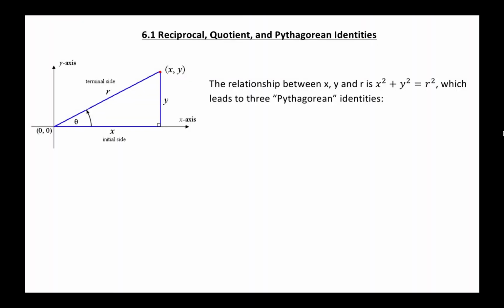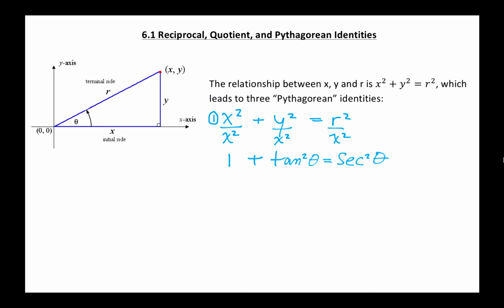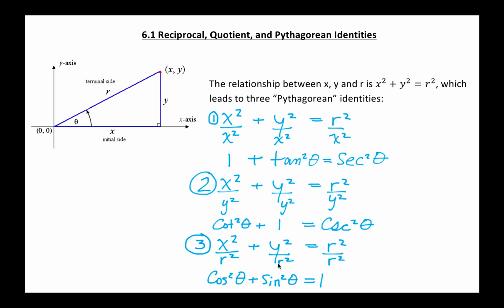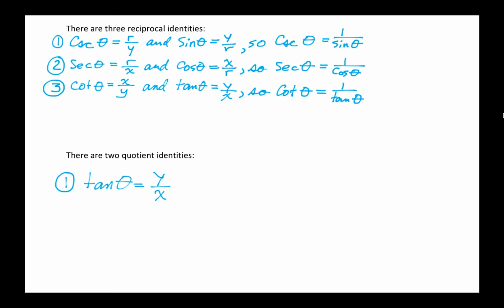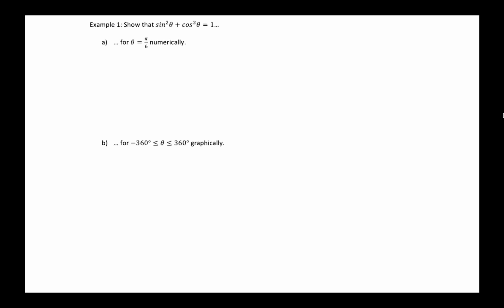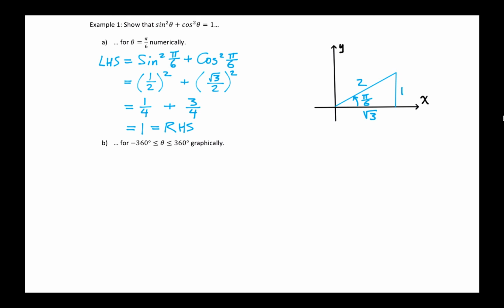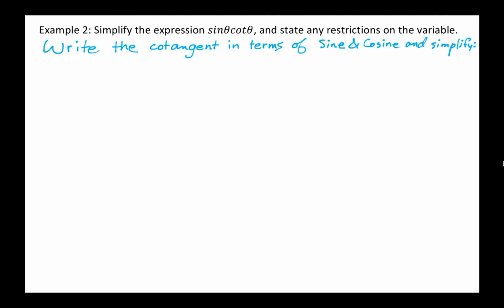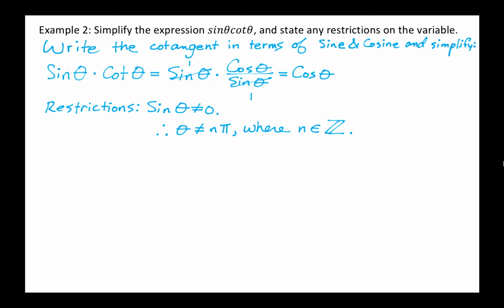PC12 Lesson 6.1 Reciprocal, Quotient, and Pythagorean Identities